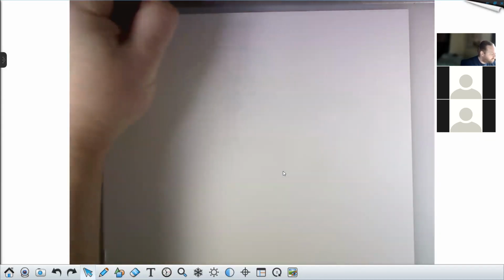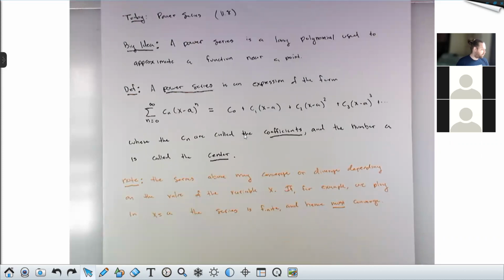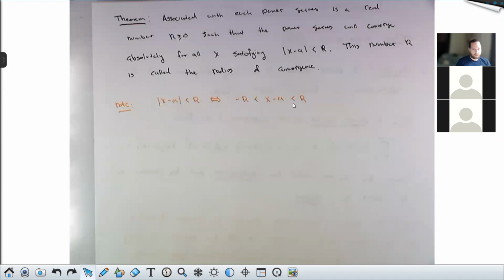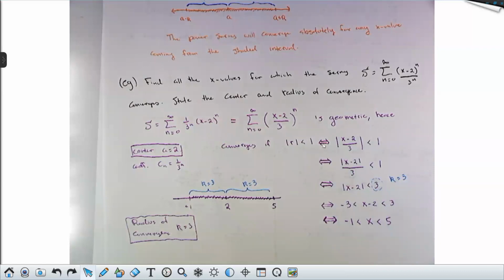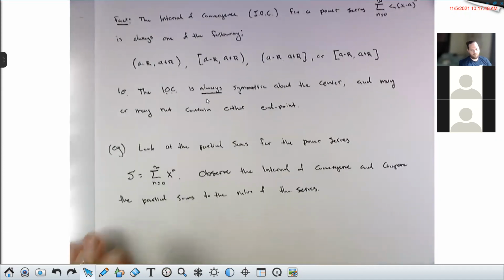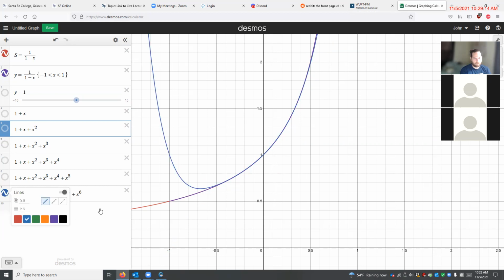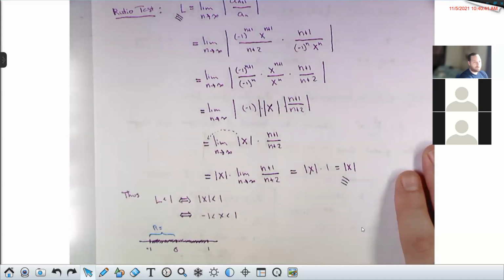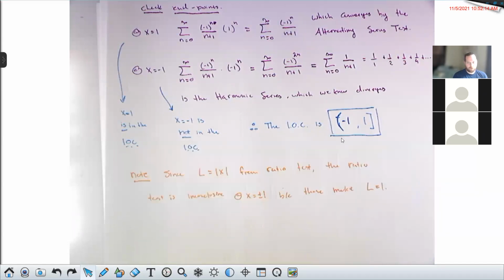MAC2312.004 Lecture 11.5.21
Intro to Power Series (section 11.8)